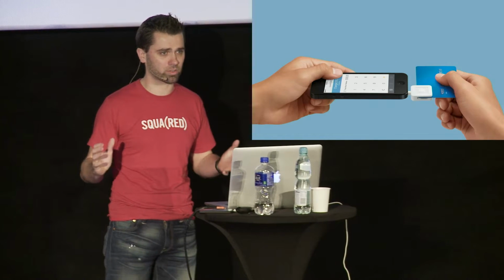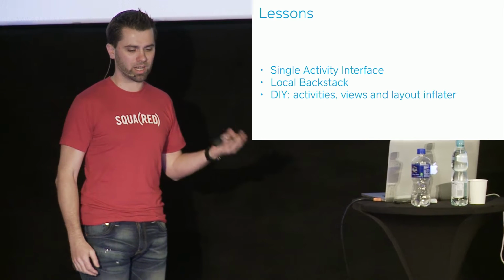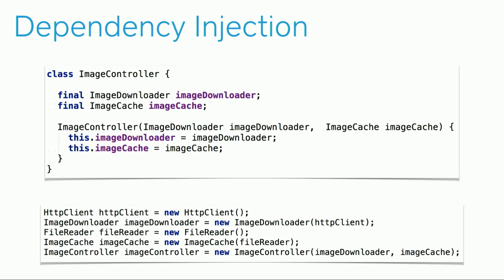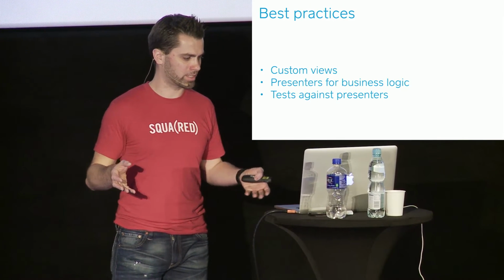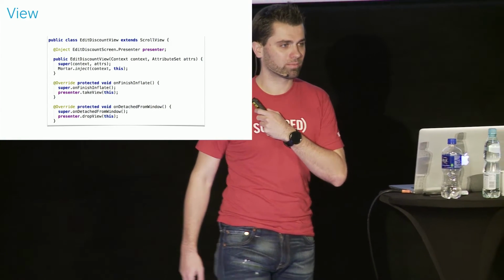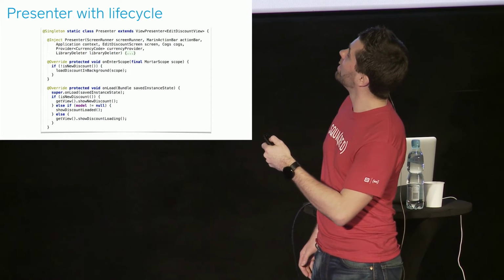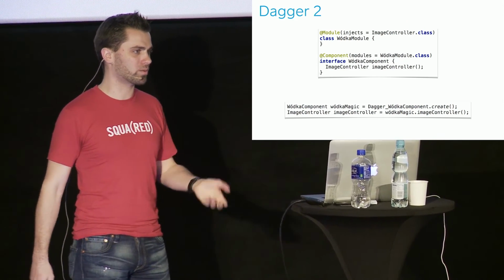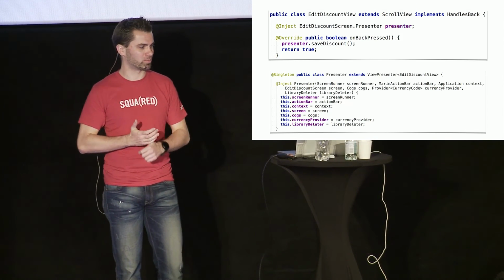MCE 2015 - Pierre-Yves Ricau - Mortar & Flow